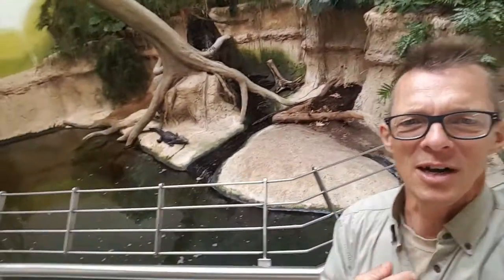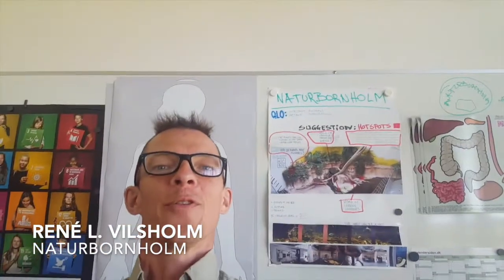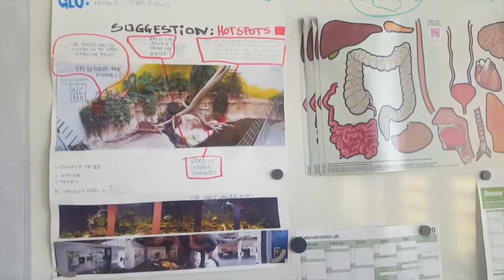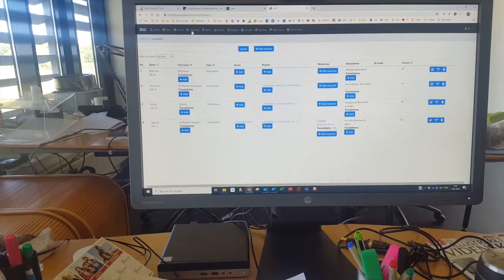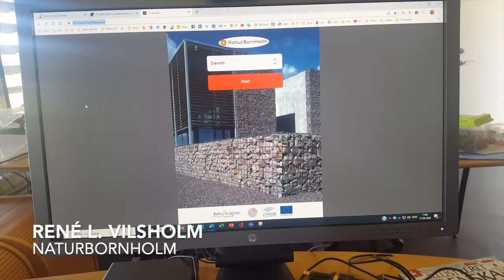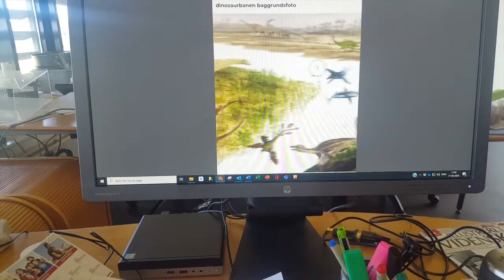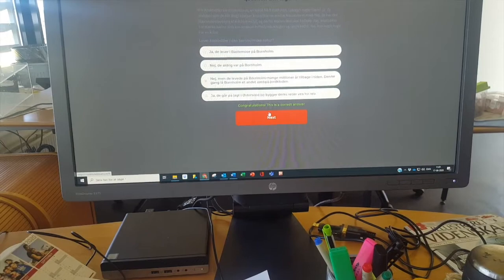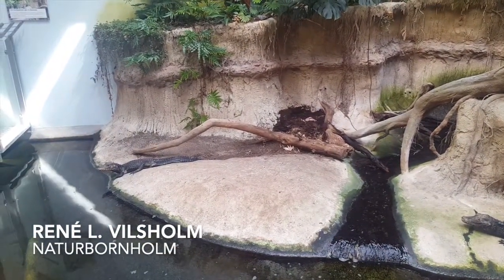BalticMuseums: NaturBornholm Gamified App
René L. Vilsholm from NaturBornholm (Denmark) explains why and how he adds digital elements to NaturBornholm's exhibition, using the gamification app system developed in the project BalticMuseums: LoveIT!, that was part-financed by the European Regional Development Fund within the Interreg South Baltic Programme / Learn more about the project / The contents of this video are the sole responsibility of the author[s] and can in no way be taken to reflect the views of the European Union, the Managing Authority or the Joint Secretariat of the South Baltic Cross-border Cooperation Programme 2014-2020. (SM) - Video by NaturBornholm and Stralsund University of Applied Sciences